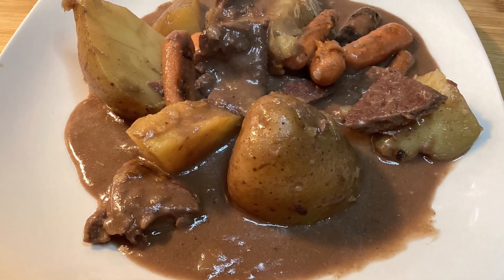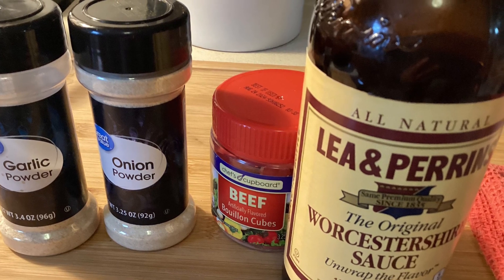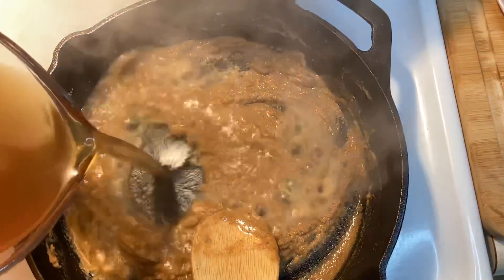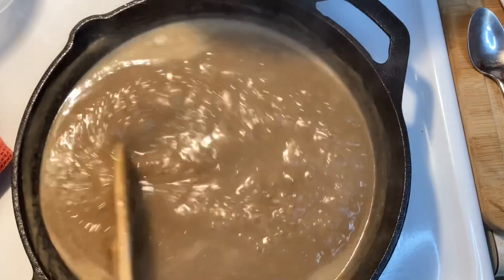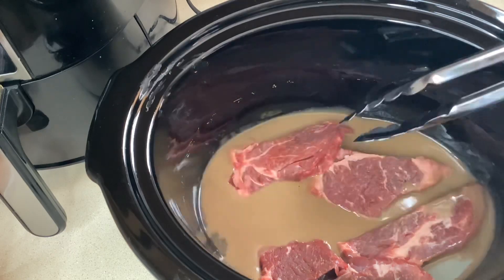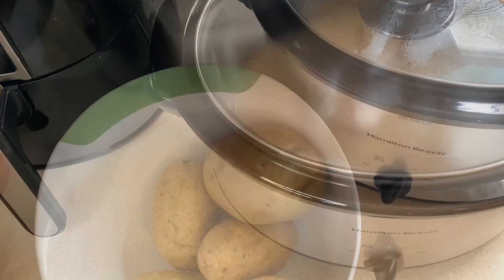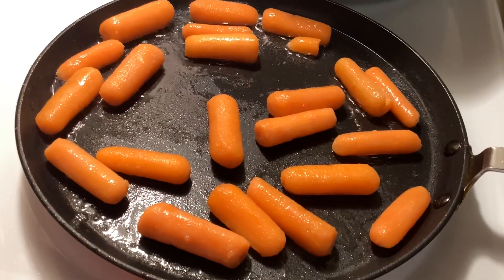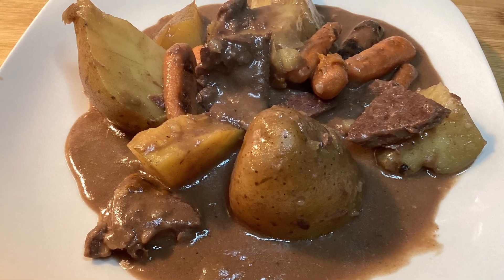Crock Pot Steak and Potatoes Recipe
Easy crock pot steak, potatoes, carrots, and brown gravy recipe.
If you prefer you can add all ingredients at once and cook on low in the crockpot for 6-8 hours.
- Ingredients I used as follows
- Gravy : 4 tbs butter, 4 tbs flour, 1/2 tsp salt, 1/2 tsp pepper, 1 tsp onion powder, 1 tsp garlic powder, dissolve 3 beef bouillon cubes in 3 cups very hot water and add to browned flour mixture. Then 1 tsp or more worchestershire sauce. Cook until bubbly and thickened.
- Meats : sirloin tip steaks and beef chuck eye steaks (just what I had on hand)
- Potatoes : chopped to large peices
- Carrots : I sauteed in skillet first then added to crock pot or you can add them without sauteing them.
- Instructions as I cooked this.
Gravy and steaks on high for 2 hours. Add potatoes and cook for another hour. Then add carrots and cook for another 2-3 hrs or to desired tenderness.